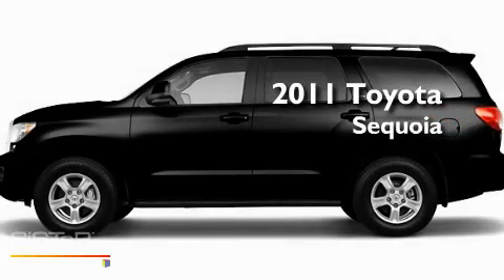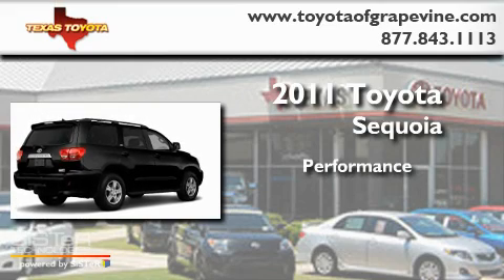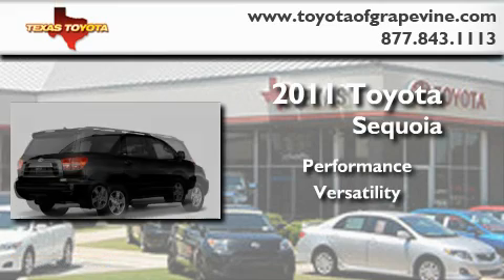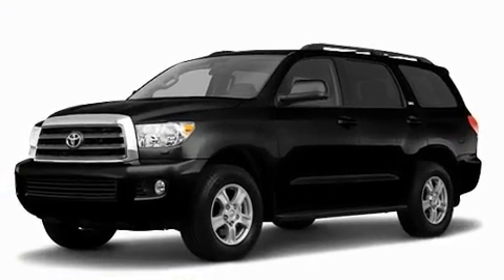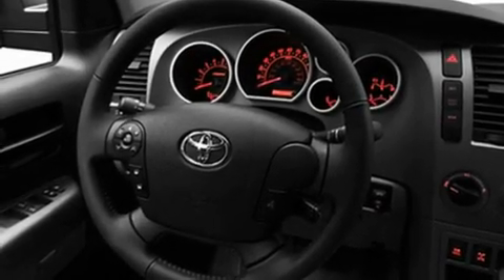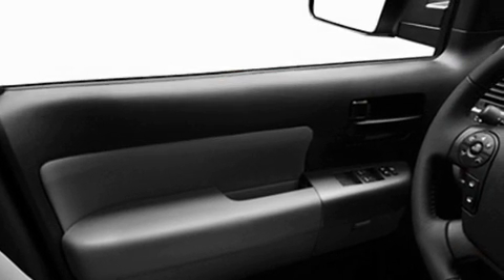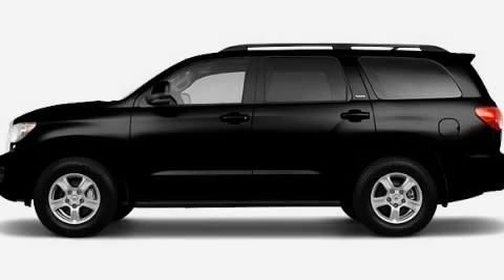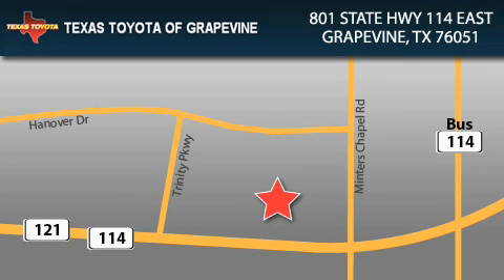2011 Toyota Sequoia Dallas TX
Year: 2011
 Make: Toyota
 Model: Sequoia
 Engine: 5.7L 8 Cyl. Sequential Fuel Injection
 Trans.: Not Specified
 Exterior: Black

 801 State Hwy 114 East

 2011 Toyota Sequoia Grapevine TX